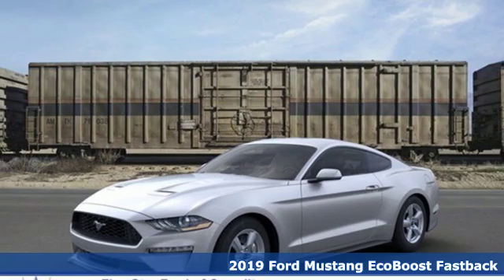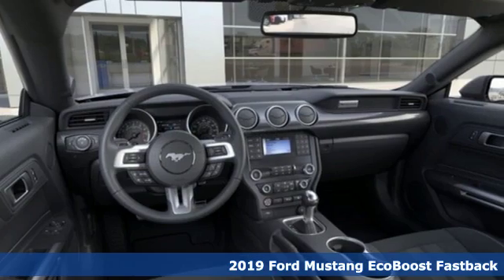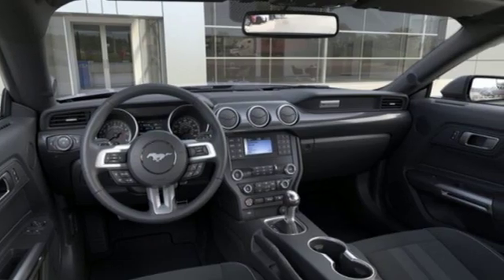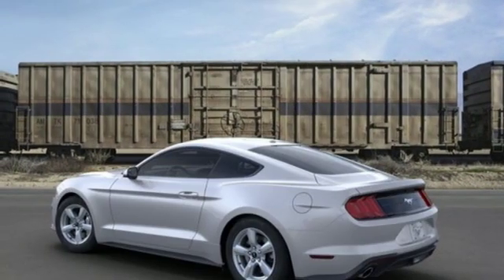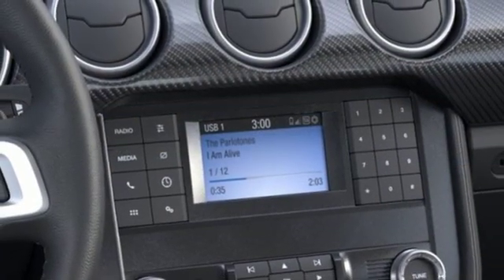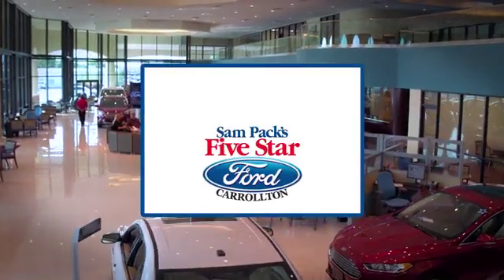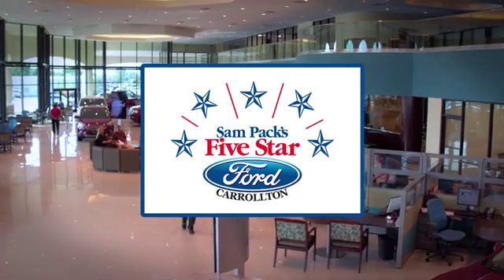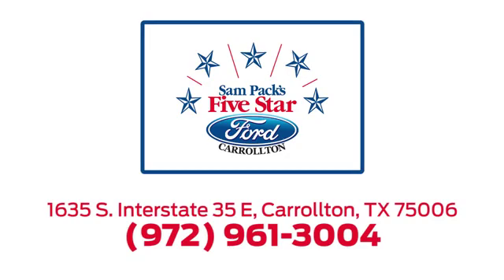New 2019 Ford Mustang Dallas Ft Worth DFW, TX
Year: 2019
Make: Ford
Model: Mustang
Trim: EcoBoost
Engine: 4 Cyl. 2.3 L
Transmission: Automatic
Color: Ingot Silver
Interior: Ebony
Stock #: K5204181
VIN: 1FA6P8TH5K5204181
2019 Ford Mustang EcoBoost

Address:
1635 Interstate 35